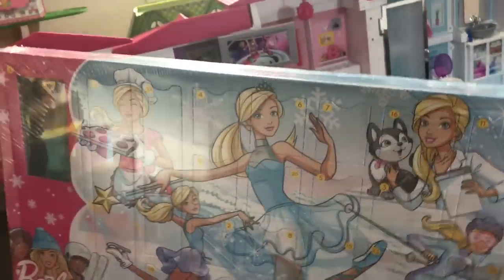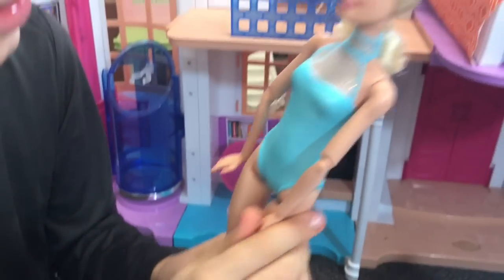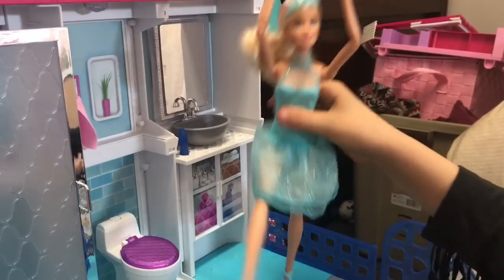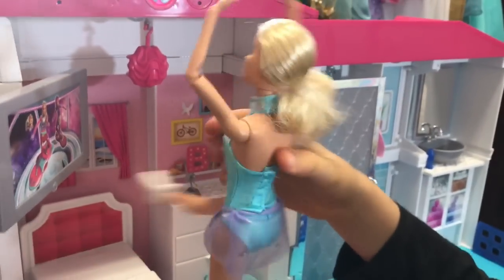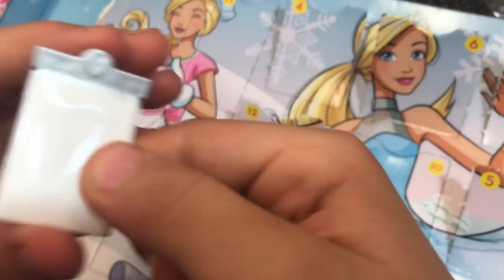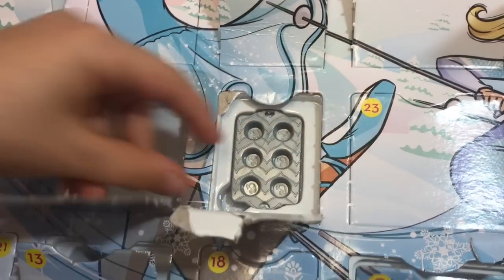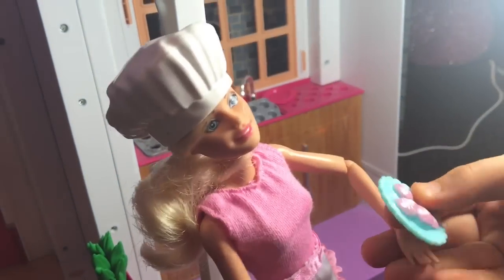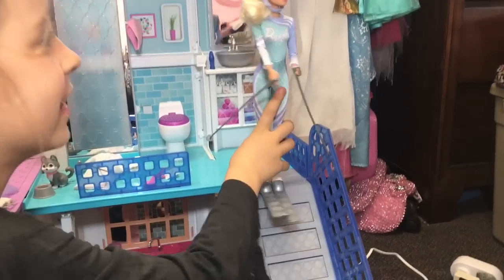New 2017 Barbie Advent Calendar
Today I am so excited to show you this new 2017 Barbie Career Advent Calendar.  It is so exciting because it comes with a barbie doll on the very first day!  Every door I opened on the calendar held a cool accessory for barbie.  I am going to giveaway one new Barbie Advent Calendar through the Amazon Giveaway Program.  All you have to do is follow the link below to my giveaway and enter.  Follow link here

This Barbie doll advent calendar will inspire all year long with 24 days of gifts -- with Barbie doll on day one followed by 23 career-themed clothing items and accessories! Each career set includes multiple pieces to play out so many stories. Be a ballerina, baker, ice skater, pet vet and skier. Try on different careers with Barbie doll and discover that you can be anything with Barbie! Includes Barbie doll and advent calendar with clothing and accessories for five different careers. Doll cannot stand alone. Colors and decorations may var